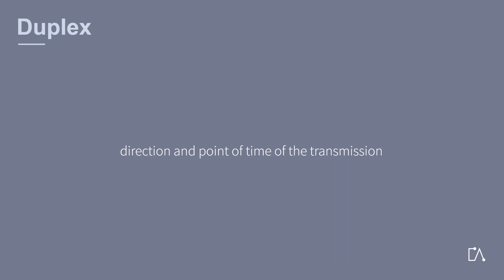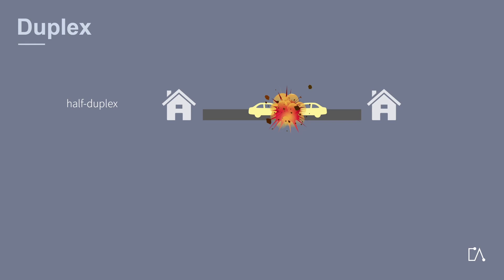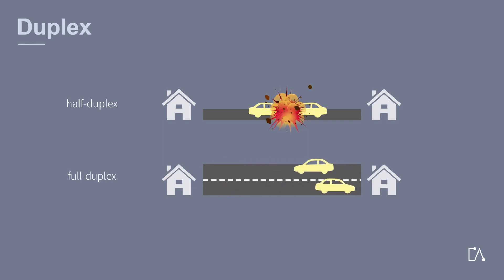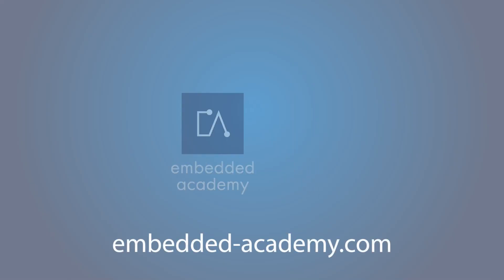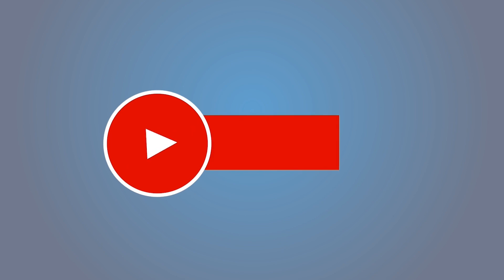🇬🇧 Embedded Academy Glossary | Duplex | Data Transmission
Unlocking the Term "Duplex" in our Glossary E-Learning! 🎓🎥

In this informative video, we explore the concept of "Duplex" and its significance in the world of communication technology. Join us as we unravel the different types of duplex communication, including half-duplex and full-duplex, and understand how they facilitate data transmission. Whether you're a tech enthusiast, a communication professional, or simply curious about the intricacies of data exchange, this video is a must-watch to expand your technical knowledge! 💡🌐

A collection of all glossary units can be found free of charge:
1. in the following playlist on YouTube:

On the Embedded Academy website you will find more high-quality e-learnings from technical fields such as embedded system and software development, electrical engineering, automotive and electromobility.